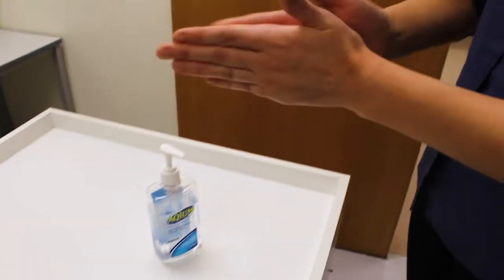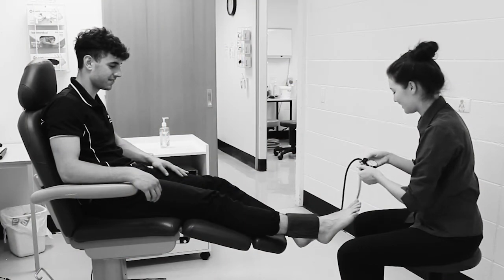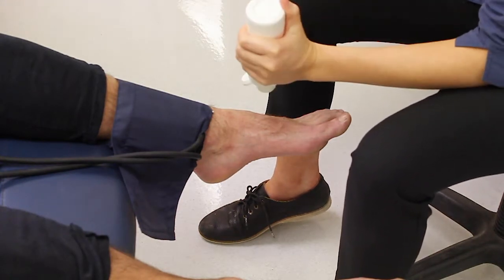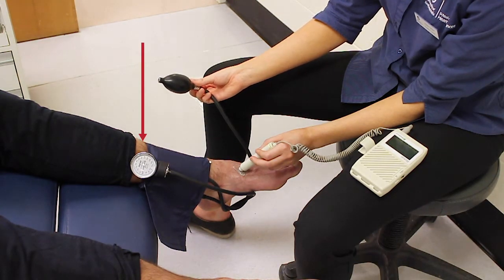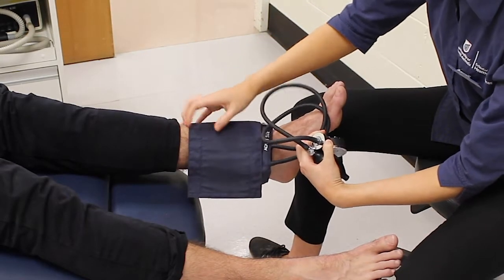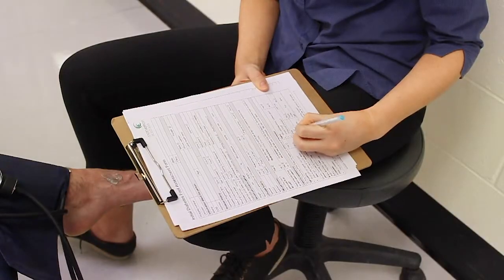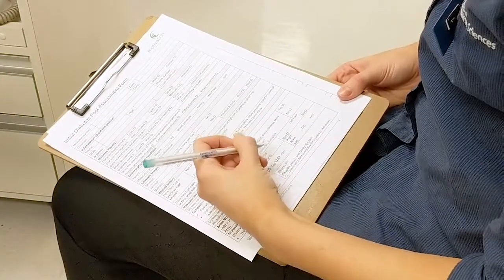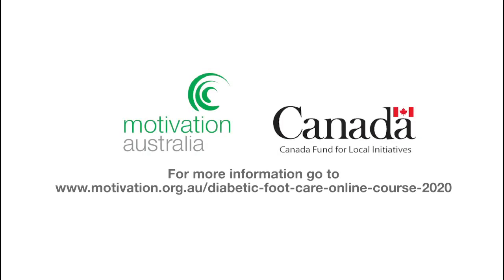ABI test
How to carry out an ABI test and why you may need to do so.